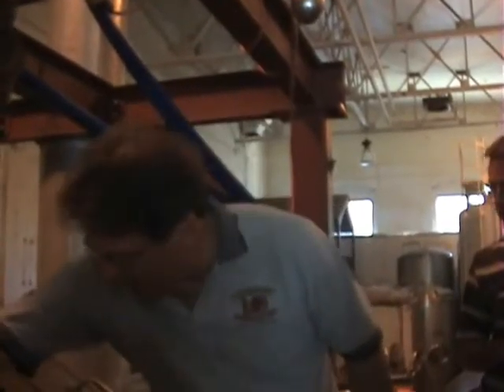Vintage Lakefront Brewery – The Water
Jim Klisch leads the tour from the barley mash to the water. He explains how heating the water activates the enzymes in the barley.